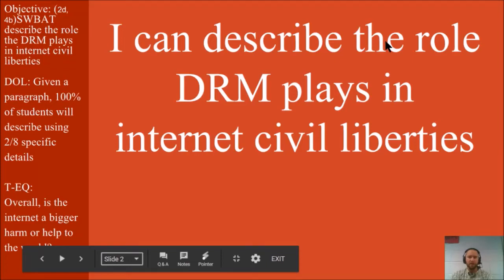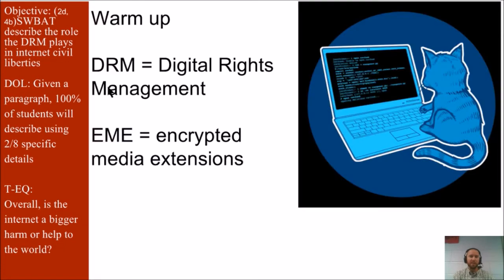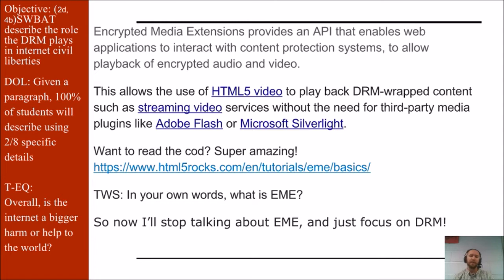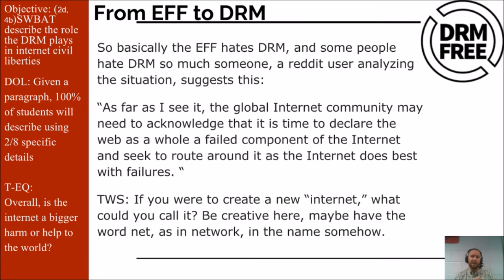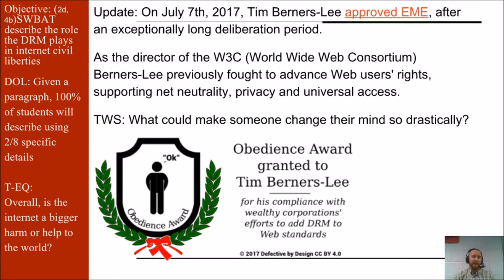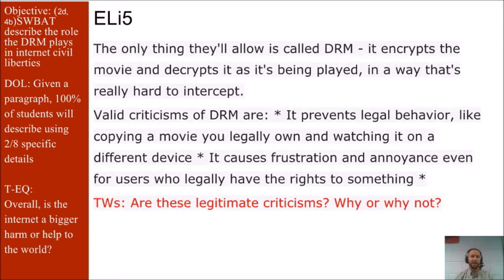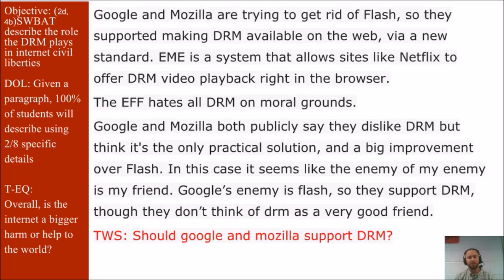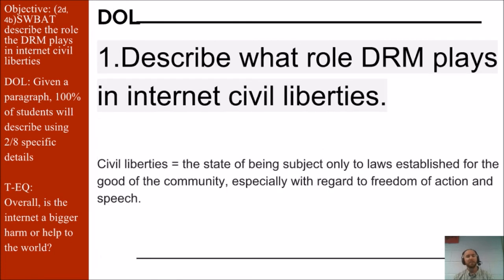Day 9 DRM and EME